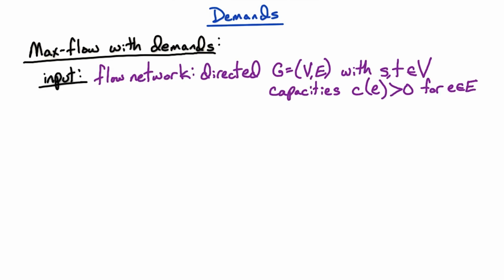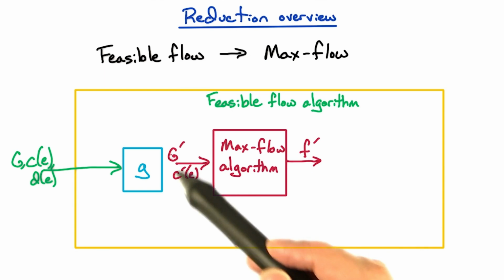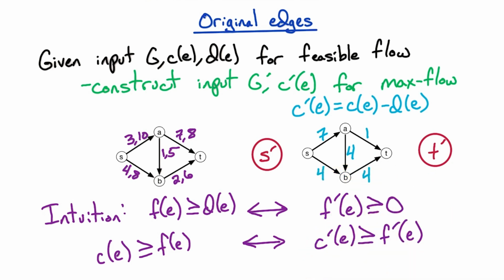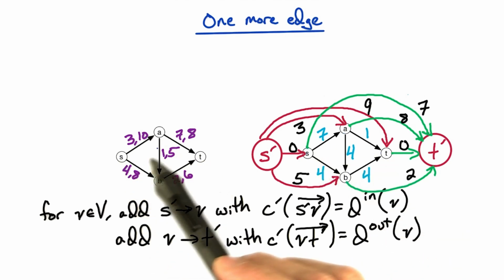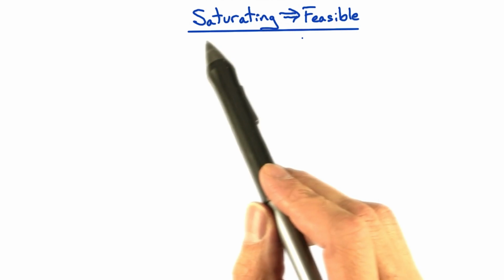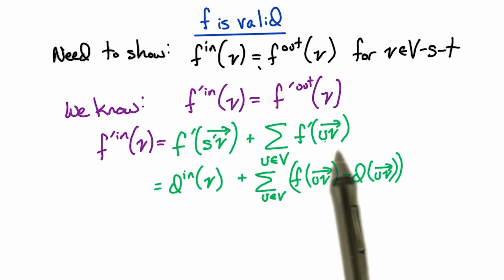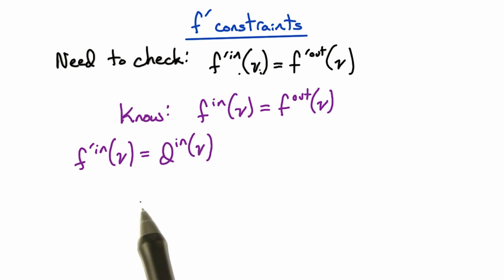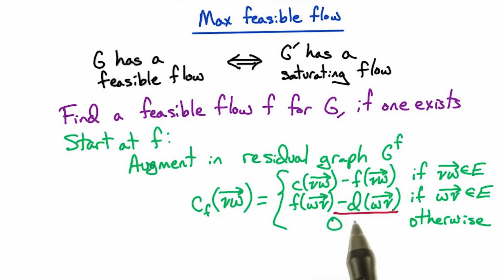CS6515 Lecture20 MF5 Max Flow Generalization